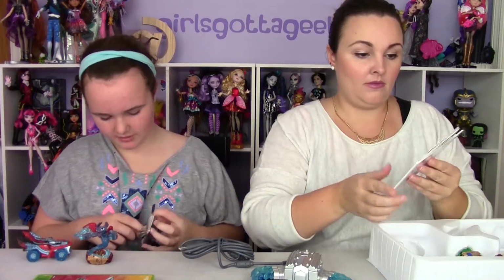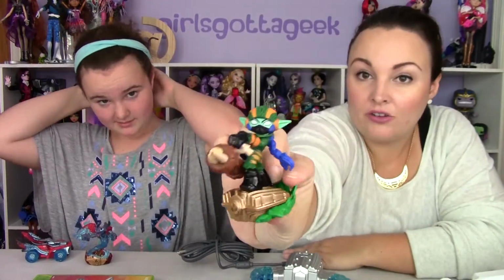Skylanders SuperChargers Unboxing Xbox 360 Starter Pack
We are Un~boxing the Skylanders SuperCharger Xbox360 Starter pack! We can't wait to get some game play going, THUMBS up for GirlsGottaGeek gaming!!

Thank you Activision for sending us the Skylanders SuperCharger Starter pack!

Periscope - girlsgottageek

and

Hi there, we are GirlsGottaGeek.

We are a mom and daughter duo, sharing our geeky finds.